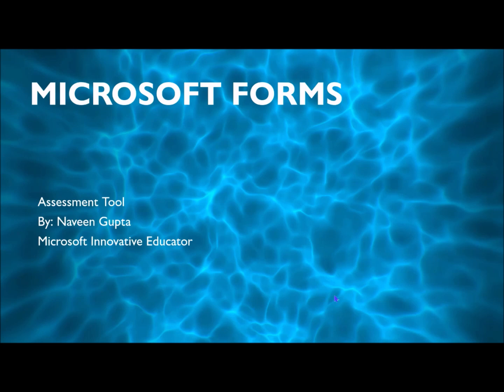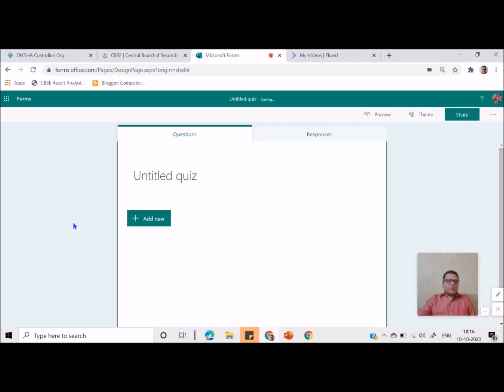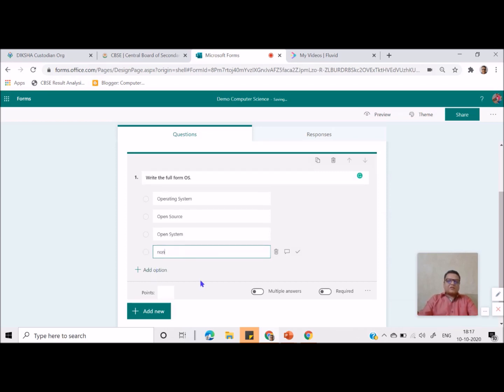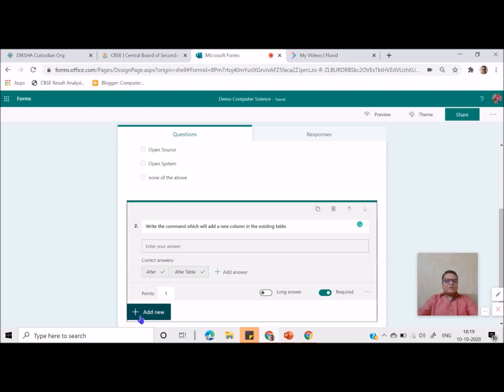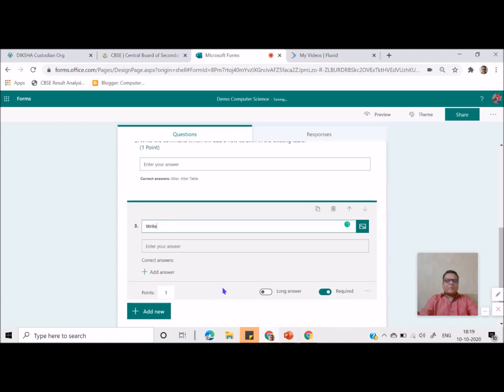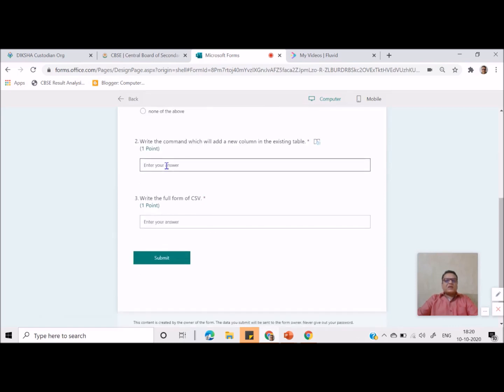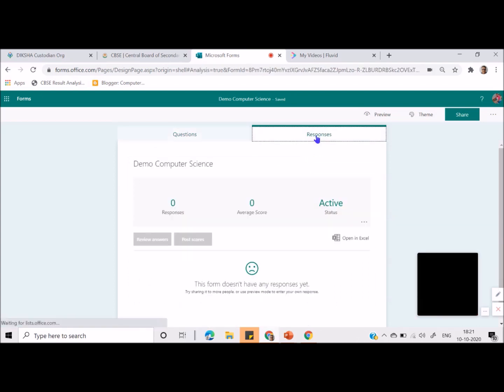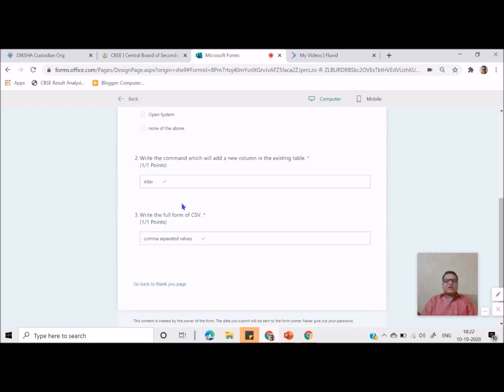Microsoft Teams- Objective Type Questions- Naveen Gupta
Microsoft Forms as assessment tools
Multiple Choice Question
True/False
Fill in the Blanks
One word